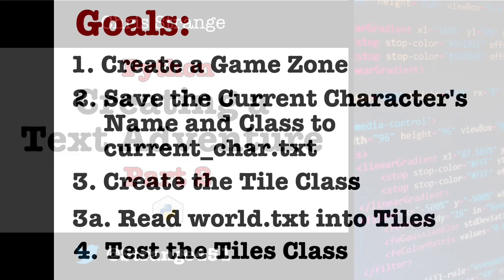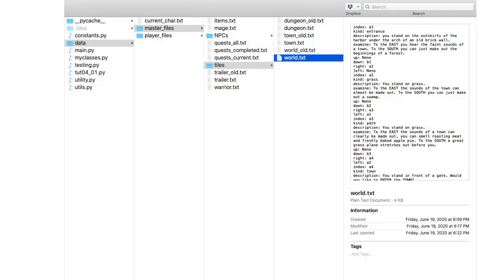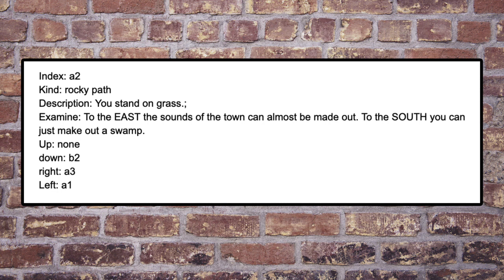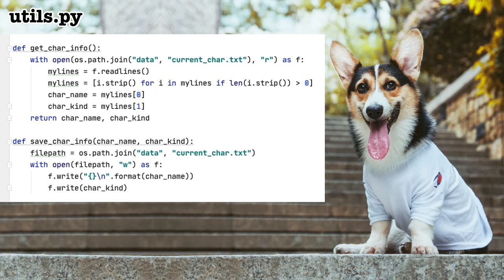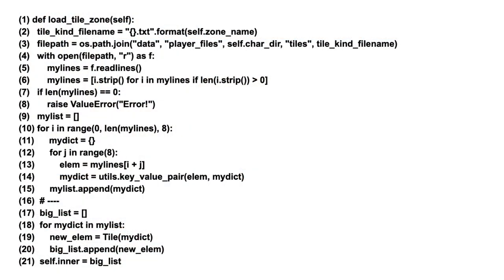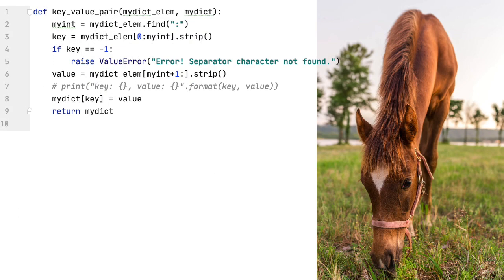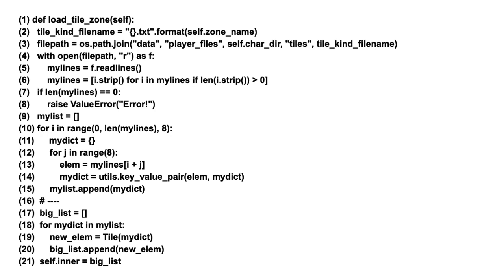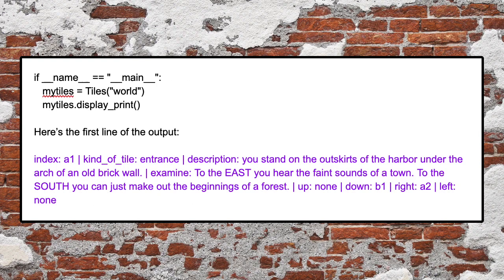How to Create a Text Adventure Using Python, Part 2: Implementing a Game Zone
Creating a Text Adventure, Part 2: Implementing Zones

In this video I’m going to discuss how to:

Create a game zone.
Save the current character’s name and class to current_char.txt
Create the Tile class and read in world.txt.
Test the Tiles class.

That may not sound like much, but -- trust me -- it’s quite a lot!

In the next video I will show how to move around a game zone as well as how to move from one game zone to another and back again. In the video after that, I will talk about how to implement a merchant NPC.

Article:
How to use a Python dictionary?